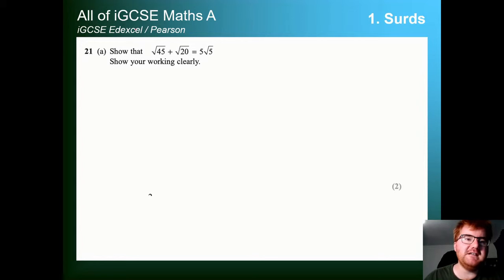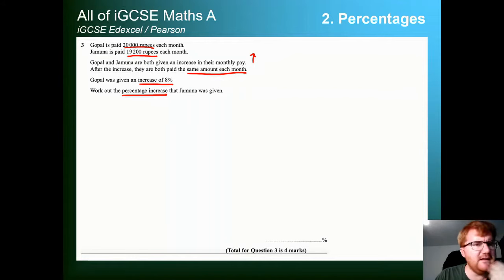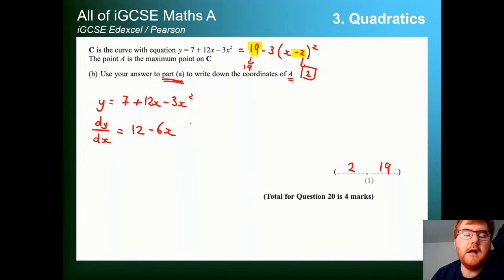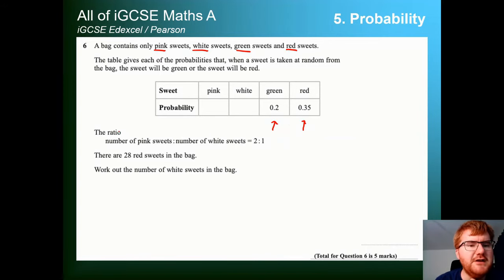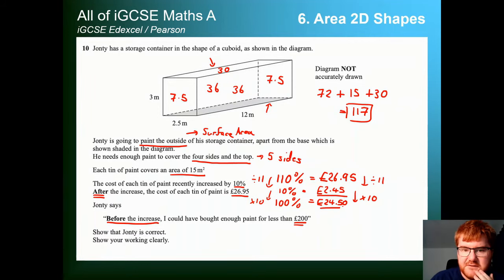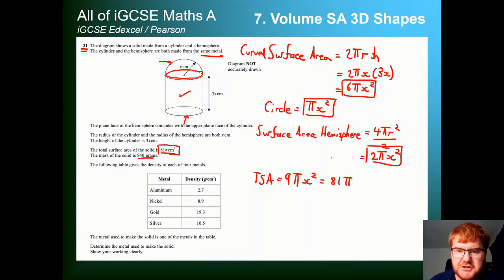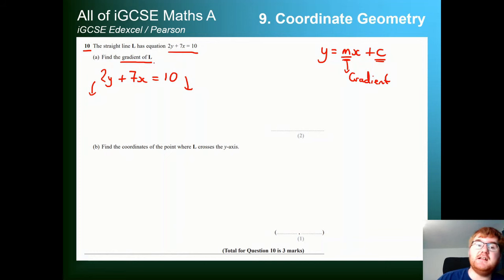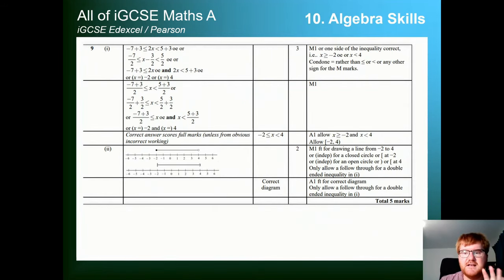Everything you need to know about IGCSE Maths A Edexcel in 151 minutes